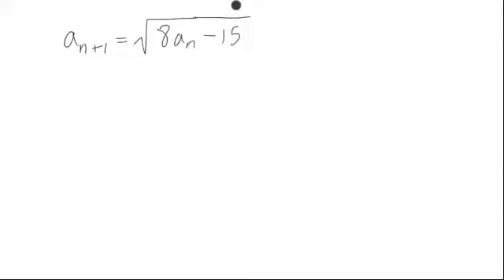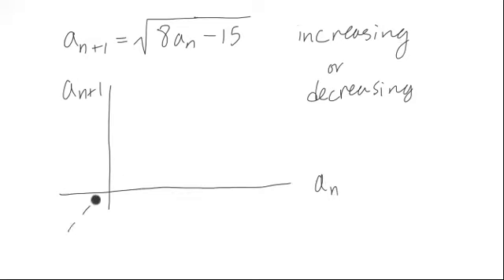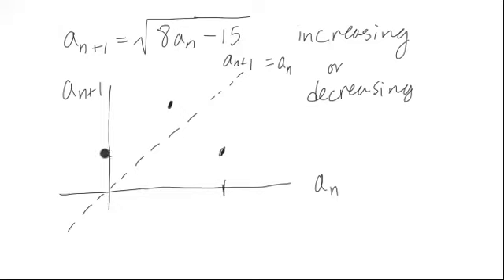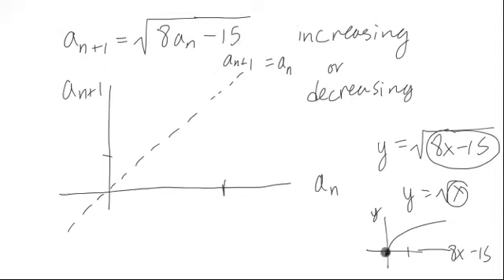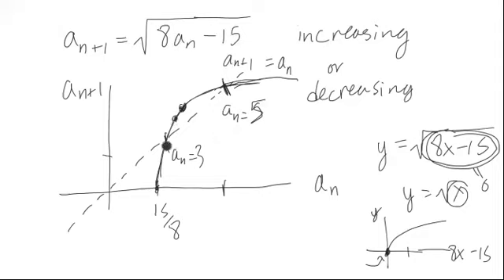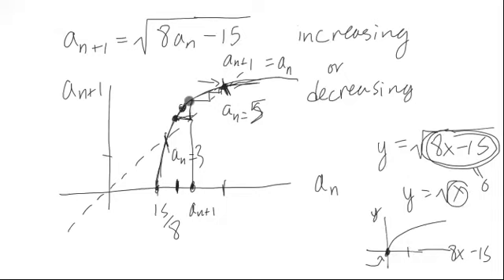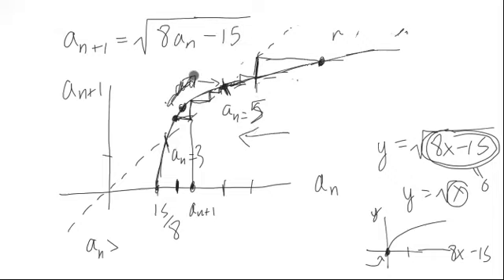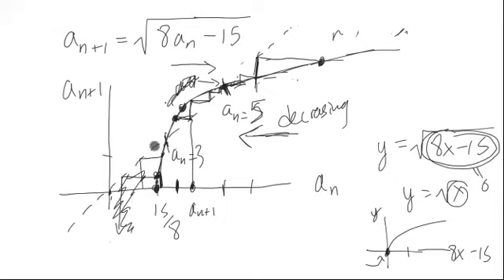Recursive Sequence Increasing or Decreasing